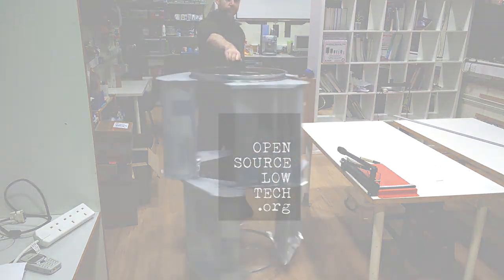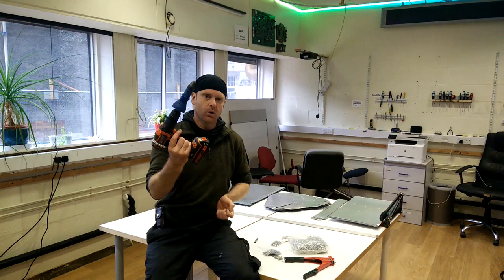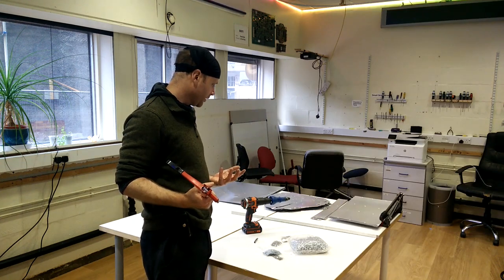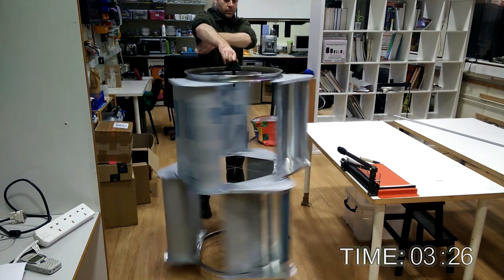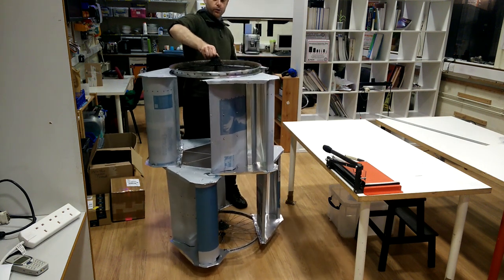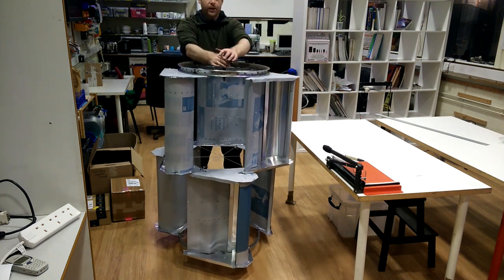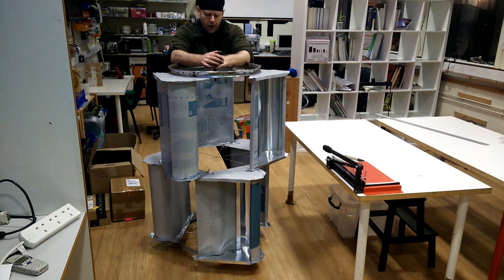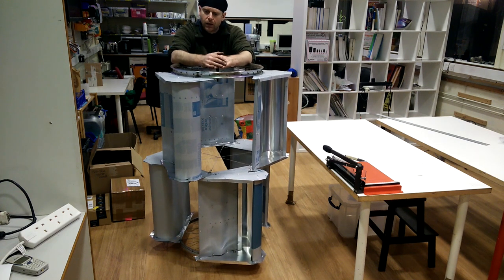Wind Turbine Speed Build -500W, $18, 3.5 hours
The quickest, cheapest wind turbine you can build yourself which produces useful amounts of power for off grid living. Has survived 100+ km/h winds.

Full field testing has been completed, check back on my channel in the coming months for full output data and analysis.